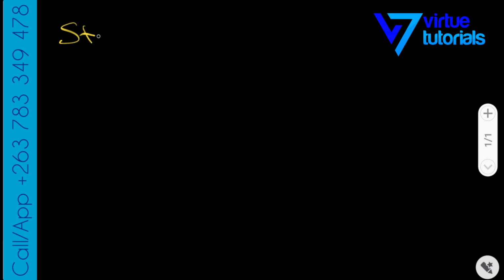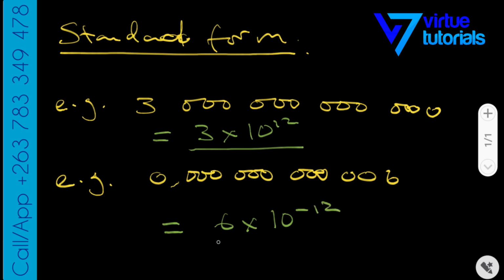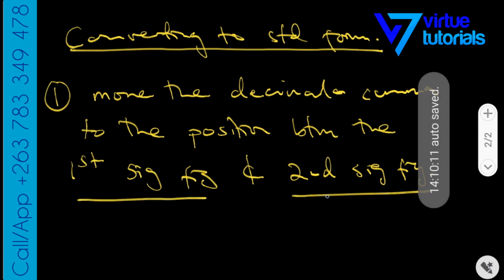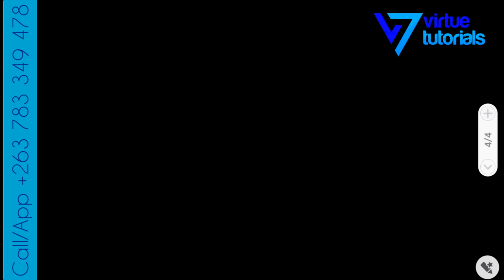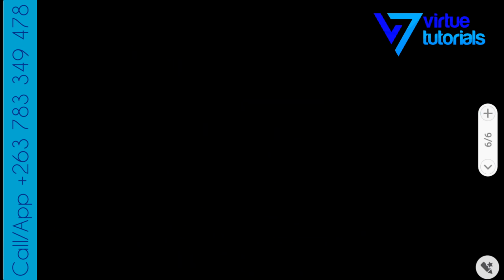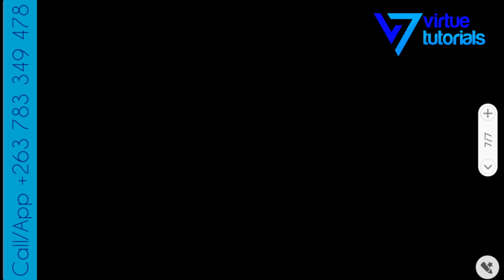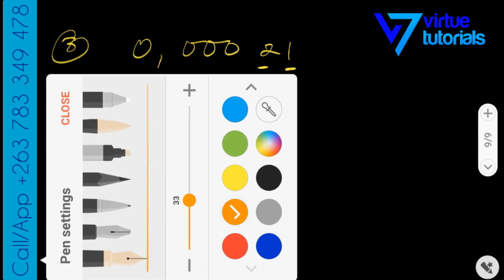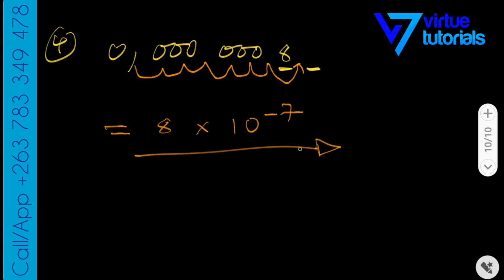Standard Form 1 of 4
Converting numbers to standard form.